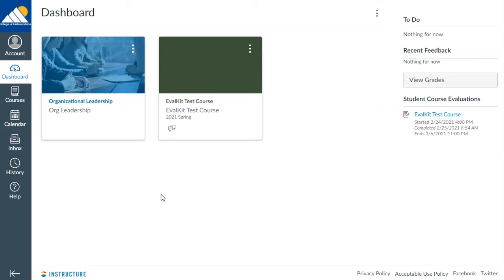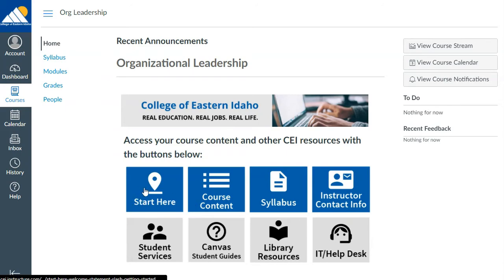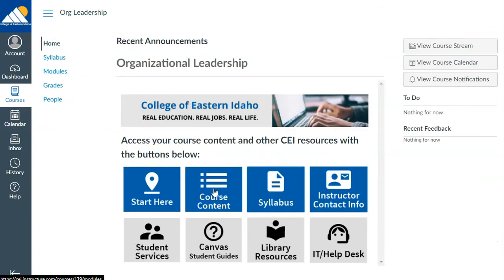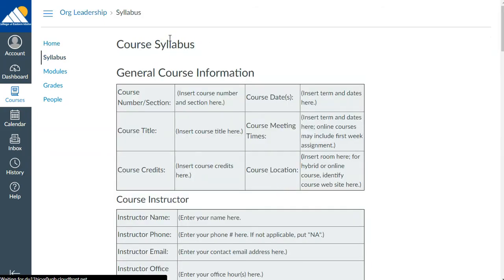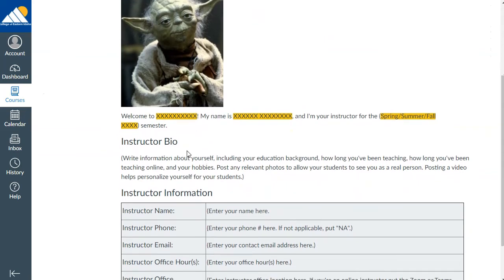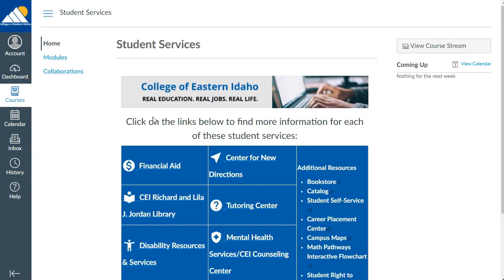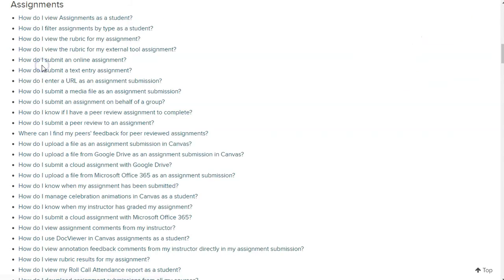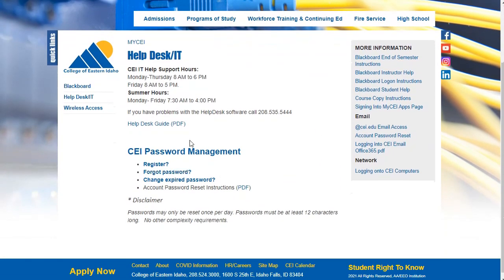Students: How to Use the Course Homepage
An overview of how to use the CEI course homepage.